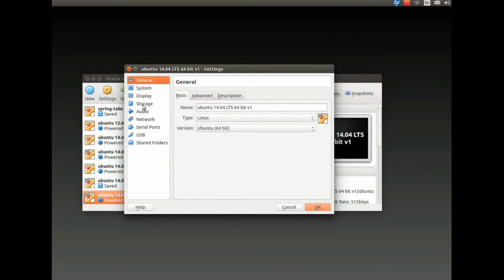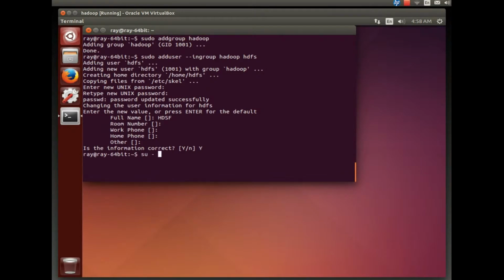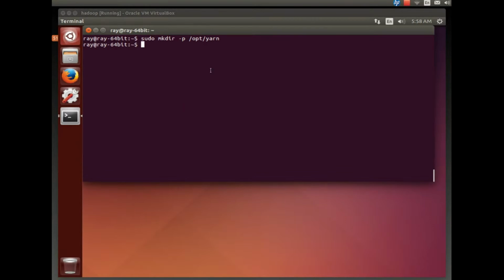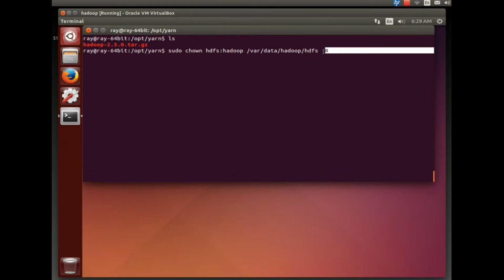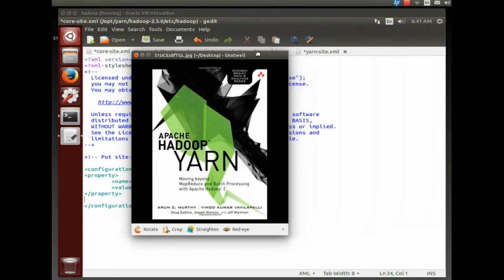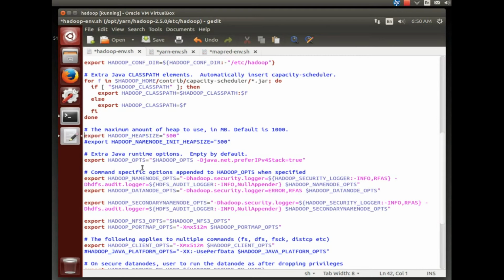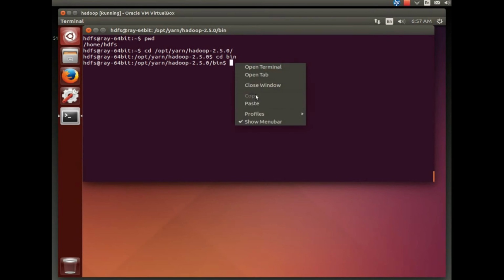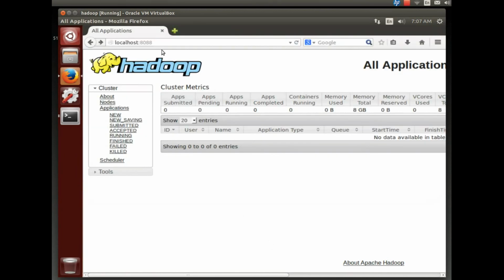single node hadoop yarn - configured on ubuntu 14.04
Configure a YARN single node for hadoop.. Cool stuff!!